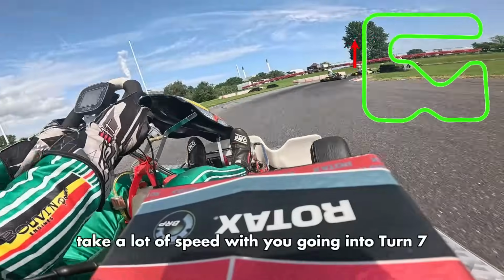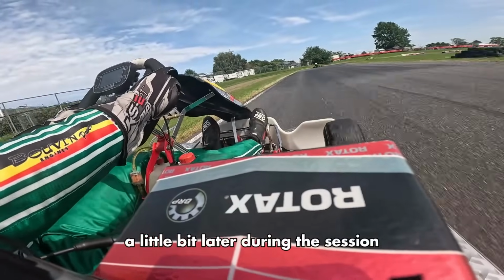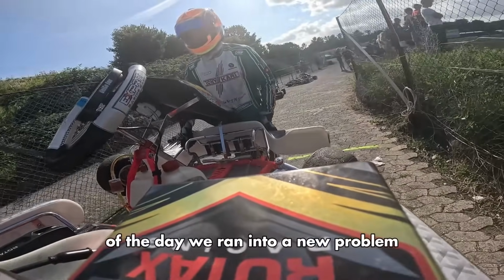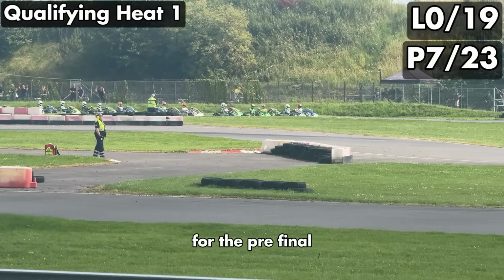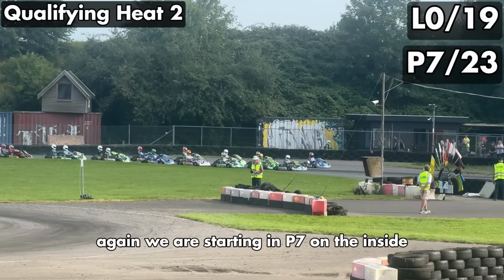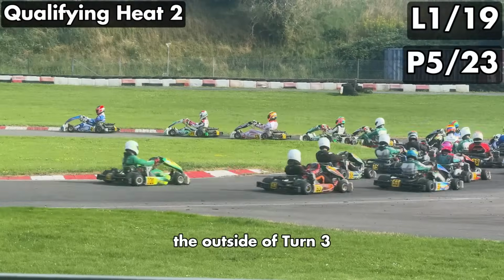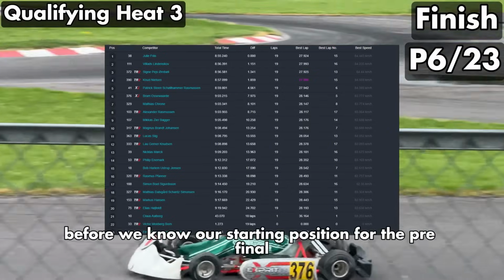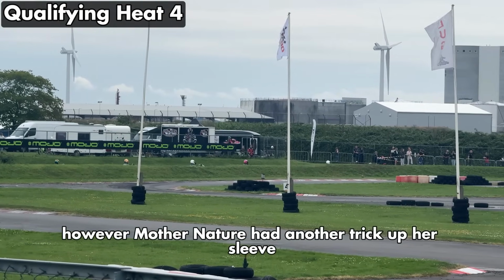I Lost This Go Kart Race WIN Due To This STUPID Reason...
Professional Go Kart Racing in Copenhagen, Denmark. Rotax Max Challenge Denmark  at the Copenhagen Go Kart track. Enjoy the video!

My provisional 2024 calendar (updated 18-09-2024):

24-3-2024: NK T4 1 - Emmen Links (Dutch T4 series)
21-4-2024: NK T4 2 - Kerpen (Dutch T4 series)
5-5-2024: Club Race - Roskilde (Rotax Club Race)
2-6-2024: NK T4 3 - Emsbüren (Dutch T4 series)
7-7-2024: NK T4 4 - Emmen Rechts (Dutch T4 series)
4-8-2024: DRMC 5 -  Copenhagen (RMC Denmark)
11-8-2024: RMC Germany - Kerpen (RMC Germany)
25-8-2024: DRMC 6 - Barmosen (RMC Denmark)
8-9-2024: Tillotson T4 Nations Cup - Valencia
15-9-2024: DRMC 7 - Vojens (RMC Denmark)
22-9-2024: NK T4 5 - Kerpen (Dutch T4 series)
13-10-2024: RMC Netherlands 7 - Berghem (RMC Netherlands)
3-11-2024: NK T4 6 - Assen (Dutch T4 series)
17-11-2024: GK4 X30 8 - Genk (IAME X30 race)

I Lost This Go Kart Race WIN Because Of This STUPID Reason...